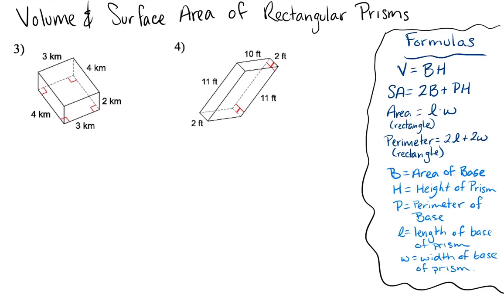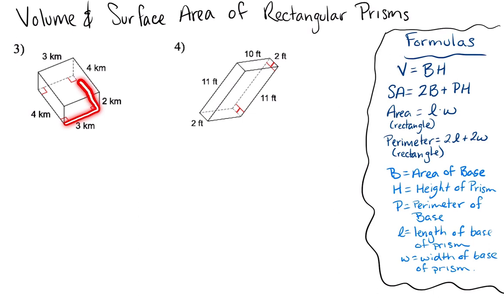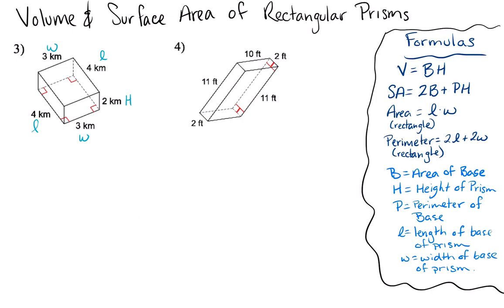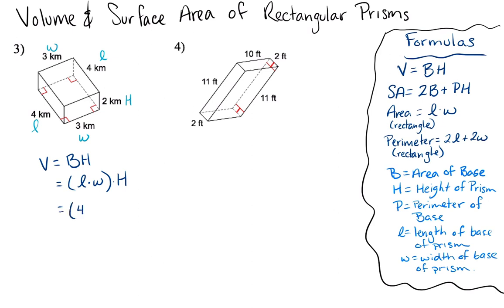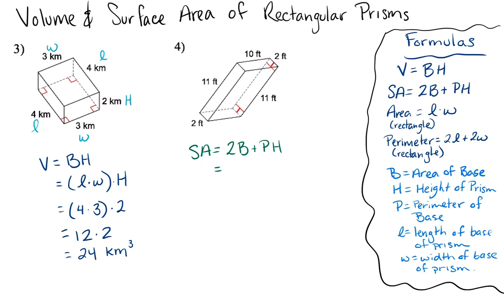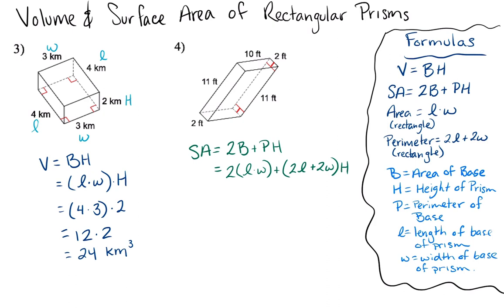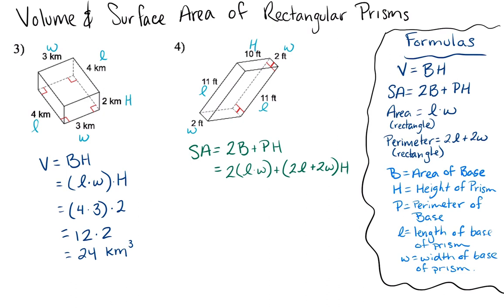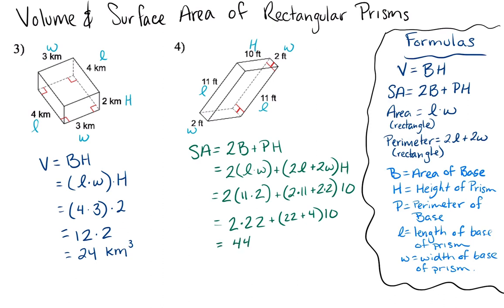Volume & Surface Area of Rectangular Prisms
In this video, we are looking at examples of finding the volume and surface area of rectangular prisms.